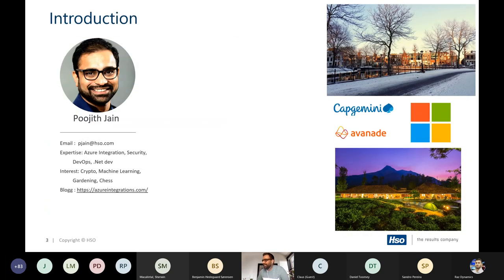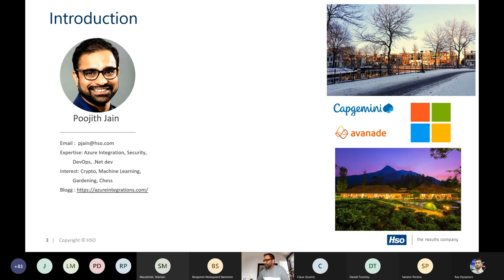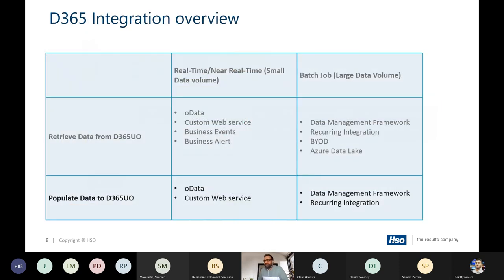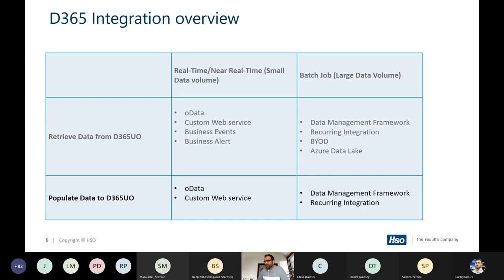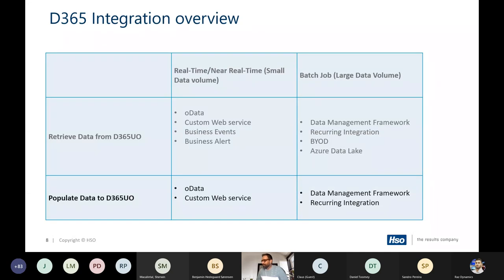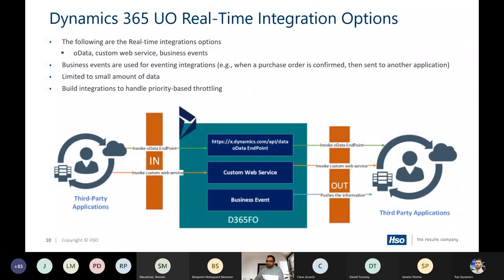Integration Design Patterns for D365 Finops - Automation Summit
Dynamics 365 for Unified Operations has evolved into purpose-built applications to help you manage business functions. This would mean that there would be integration with diverse systems. The session explains integration patterns, integration scenarios, and best practices.